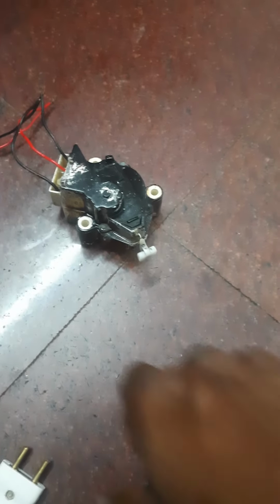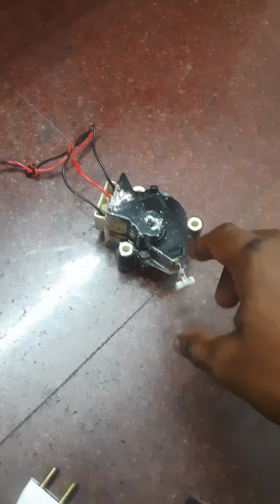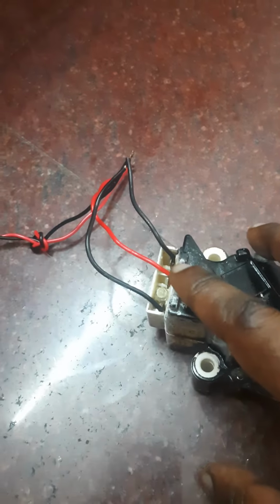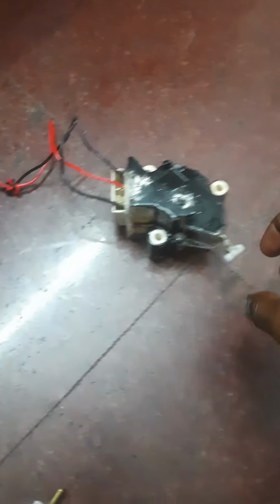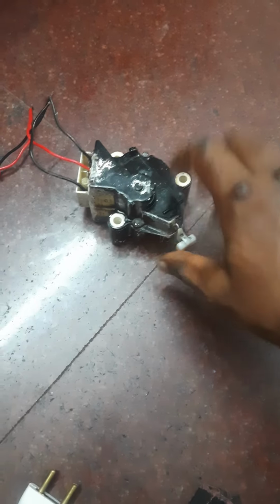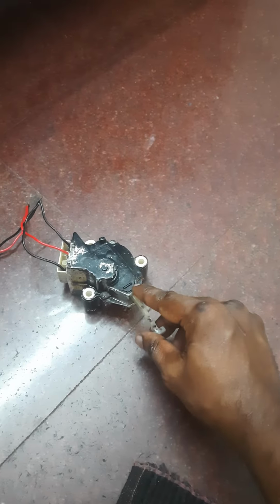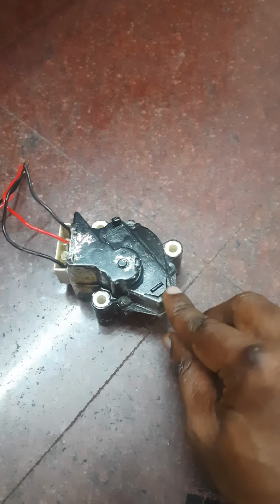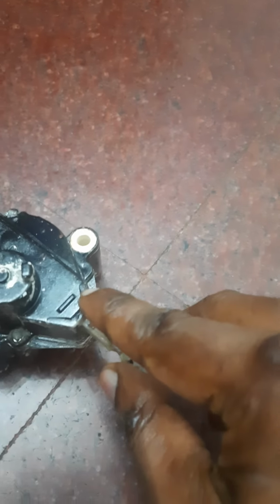LG fully automatic washing machine drain motor repair Part-2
Here demo of working is shown.

Thanks to original uploader.